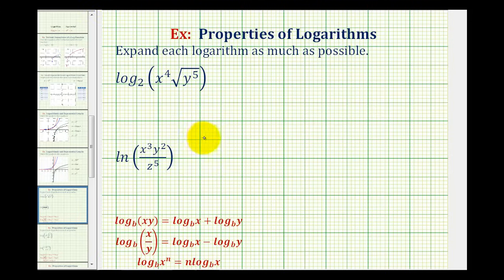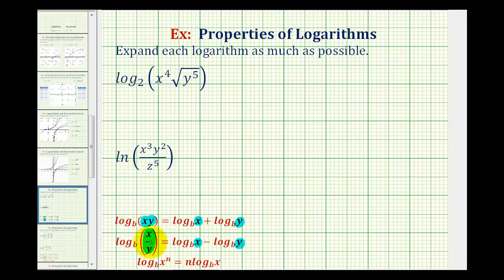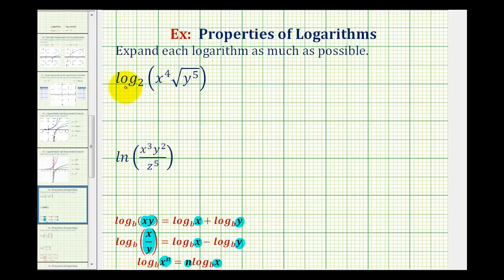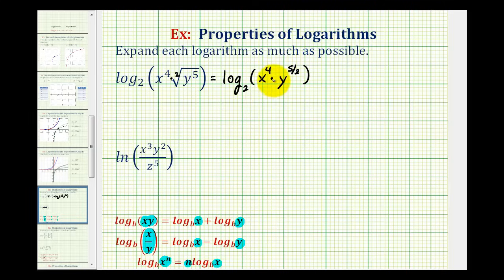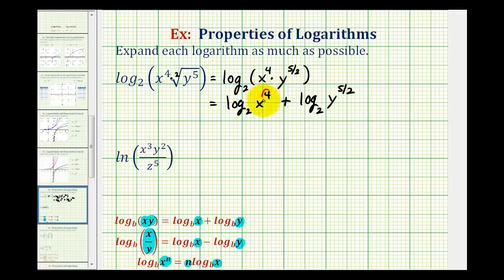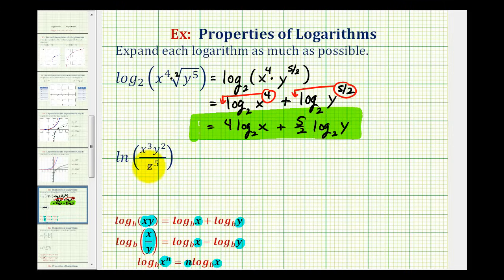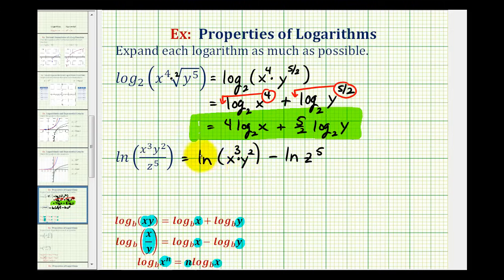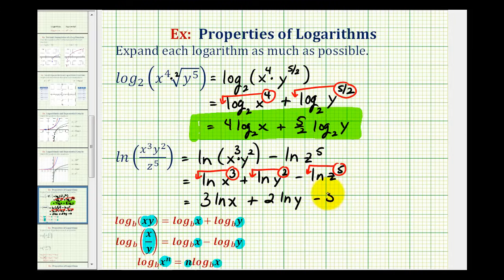Ex 1: Expand Logarithmic Expressions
This video explains how to use the properties of logarithms to expand a logarithmic expression as much as possible using the properties of logarithms.